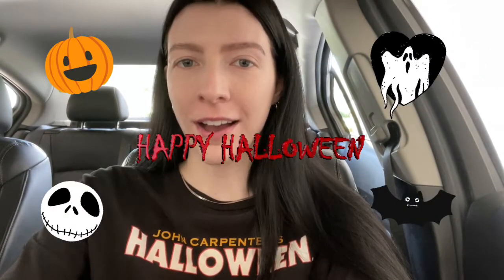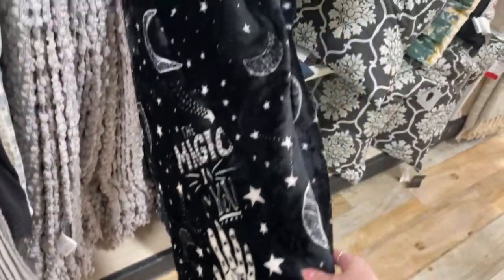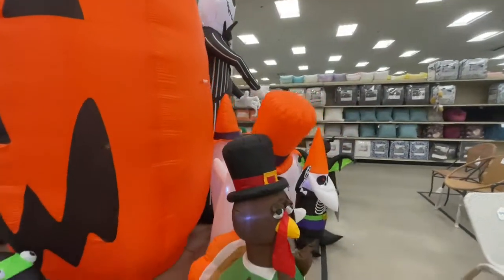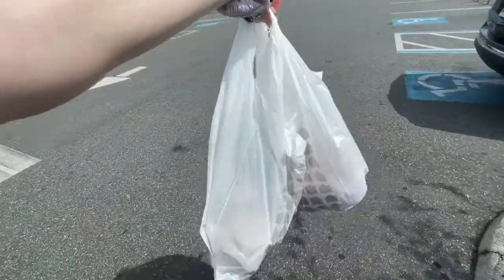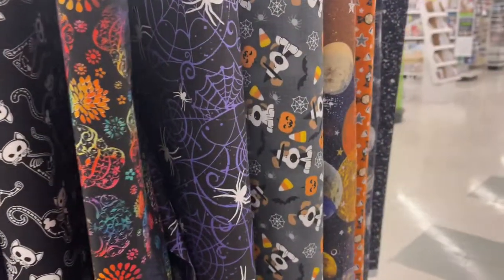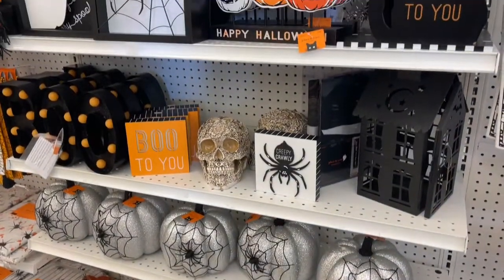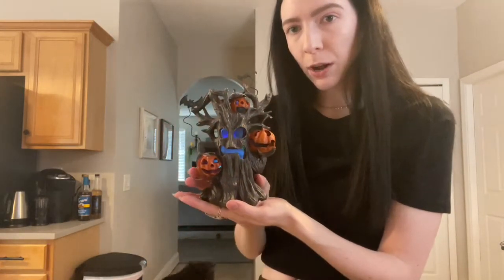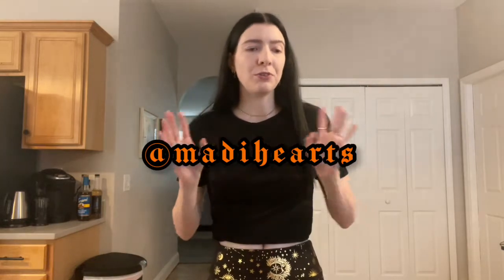Halloween Decor Hunting! | At Home, Michael's, Home Goods, Old Time Pottery & More! | Week 1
It's spooky season witches! Well, I want it to be spooky season 365 days a year so it shall be as far as I'm concerned. I am so so excited to start doing spooky and Halloween content on all my platforms. Let me know what you think of this and what you want to find! Also, do you like the voiceover or do you want music in the background?

l i k e t o k n o w i t

I own no rights to any music.